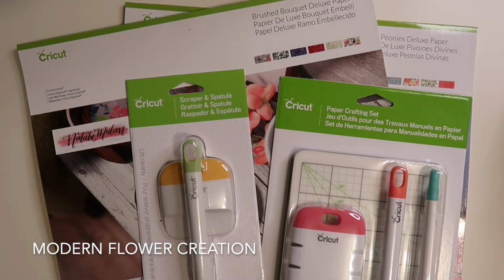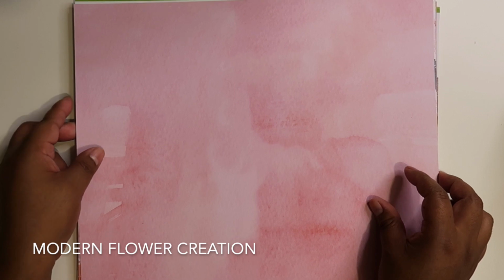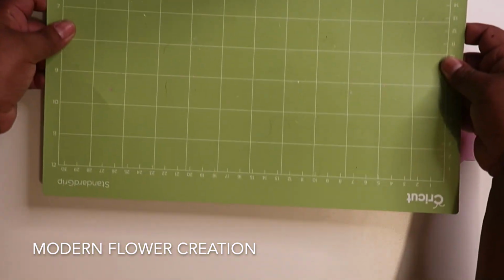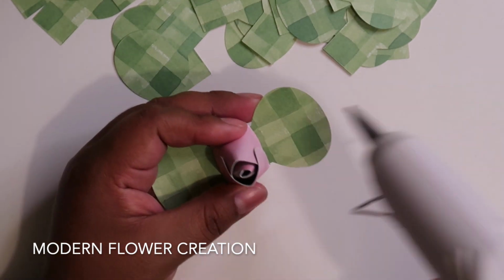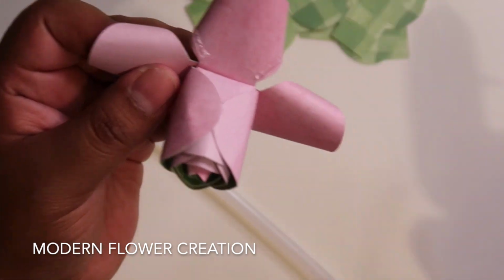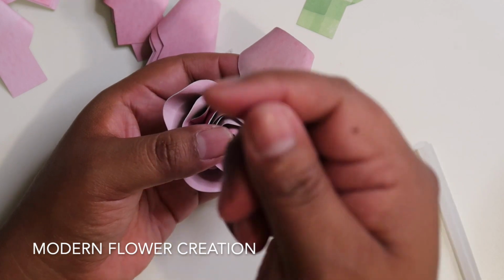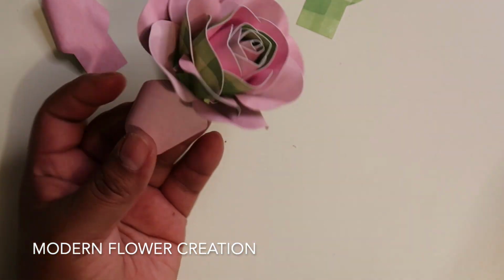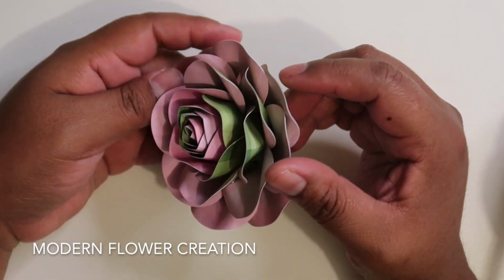Mini Paper Rose Tutorial | Cricut Paper Flowers | Modern Flower Creation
In this video, I will show you how to make a mini paper rose using my Kimberly rose template.

I want to thank Craft-E-Corner for sending me a lovely package for me to use for this mini paper rose tutorial. You can find your own bundle by going to Craft-E-Corner's website which is listed below.

Paper Flower Sets: